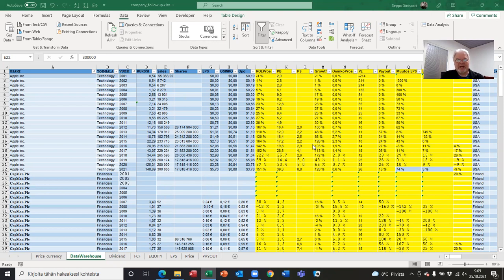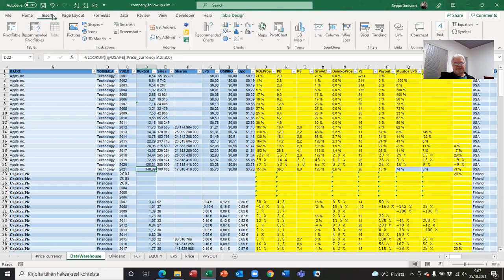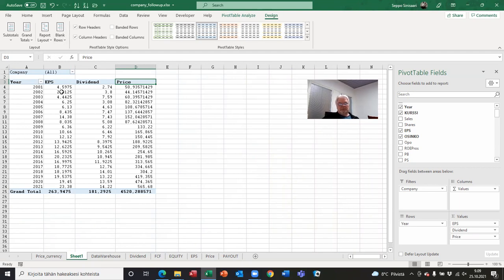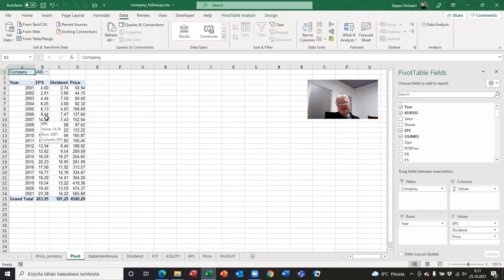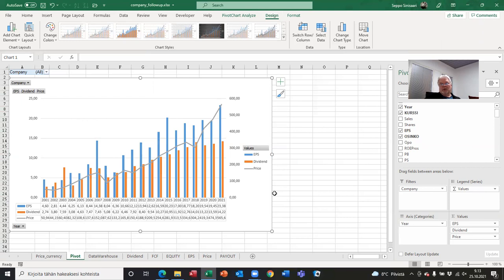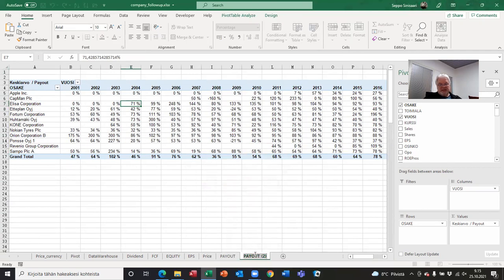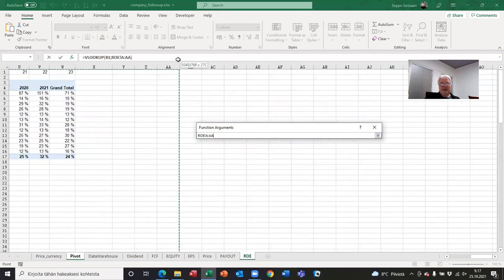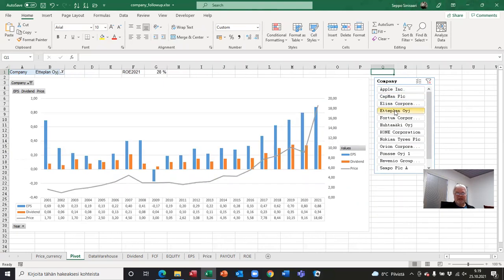Pivot tables and charts, VLOOKUP-function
I create some pivot tables and chart from stock data and a VLOOKUP-function.